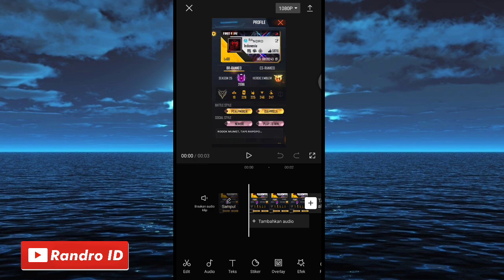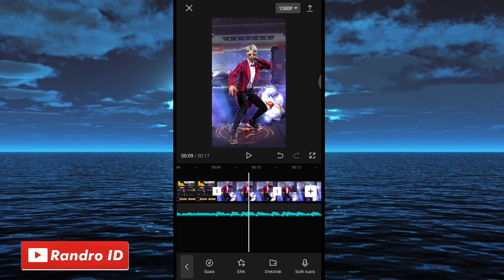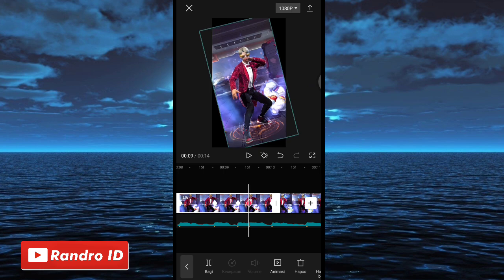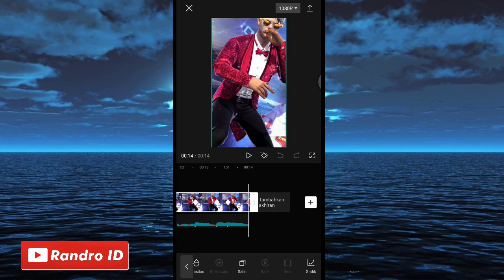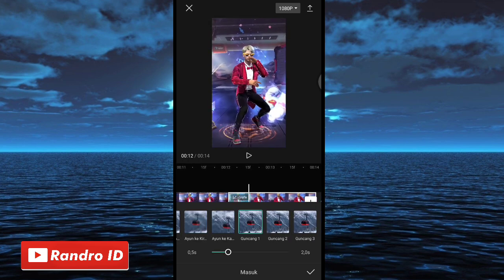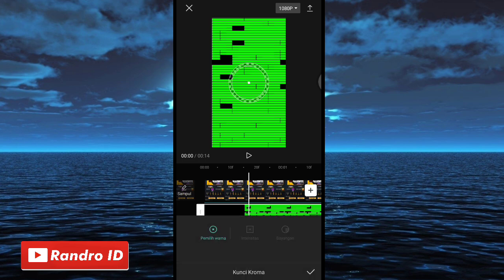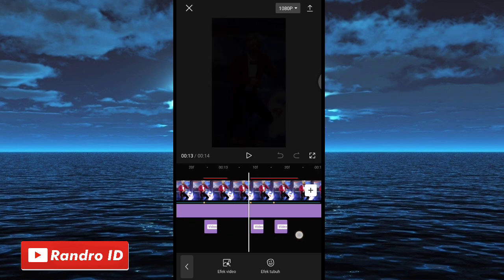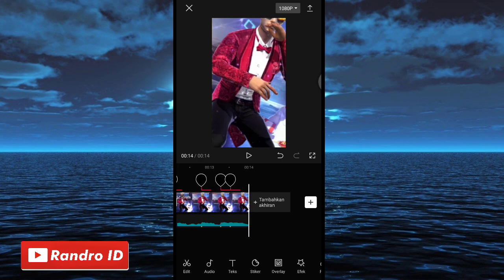CARA EDIT JEDAG JEDUG EFEK GELAP ( DJ HEAT WAVES ) DI CAPCUT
JEDAG JEDUG CAPCUT.

🔴 OV

Masuk link lalu geser kebawah
Dan klik GET LINK
tunggu 15 detik kemudian klik tulisan DOWNLOAD yg warna hitam lalu pilih GO

Edit ff , cara ngedit di capcut , jedag jedug capcut seperti alight motion , preset alight motion , jedag jedug 3d capcut , preset am 3d , tutorial capcut , template capcut , jedag jedug capcut